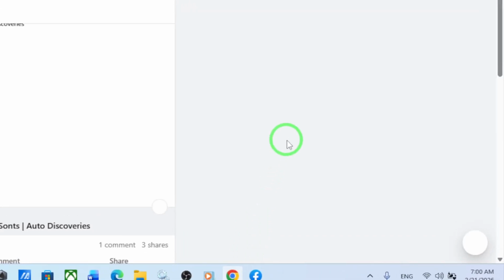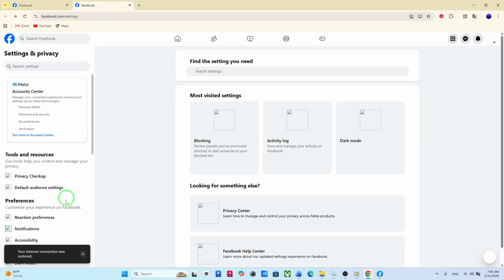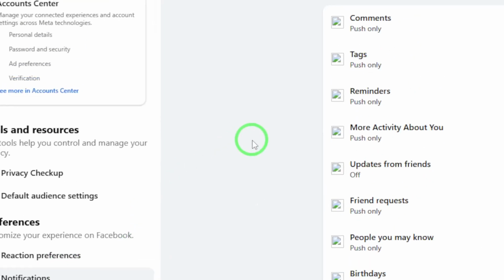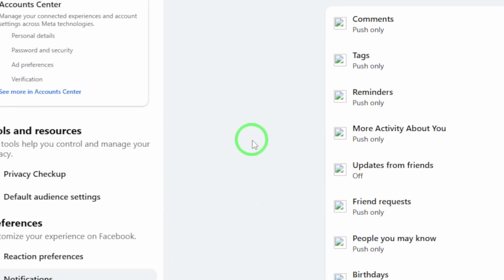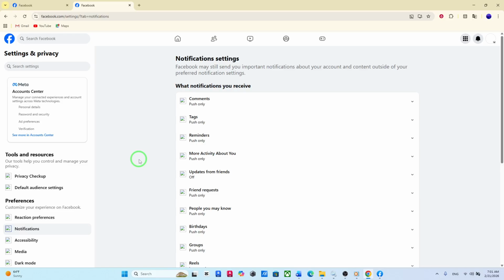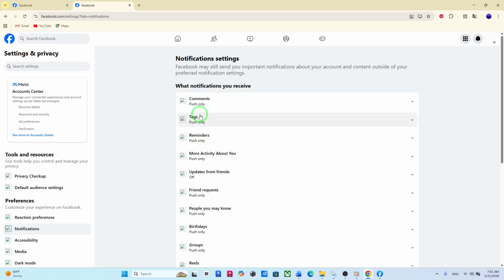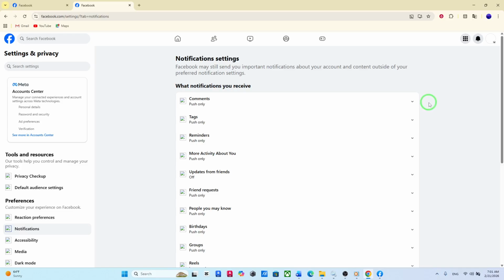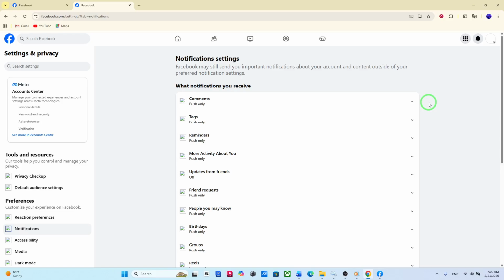How To Enable SMS Notifications For Comments On Facebook Web On PC (New Update)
Learn how to get SMS notifications for comments on Facebook Web from your PC. This quick guide walks you through the new update so you never miss a comment again.

Enable step-by-step:

1. Open Facebook Web

2. Click on your profile photo at the top right corner

3. Click Settings & Privacy

4. Then Settings

5. Click Notifications

6. From Comments, enable SMS

If you found this helpful, consider watching for more quick Facebook tips and updates.-

Chapters:
00:00 Intro
00:12 Soultion
01:05 Outro